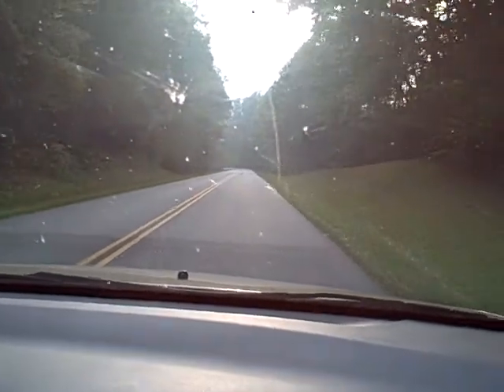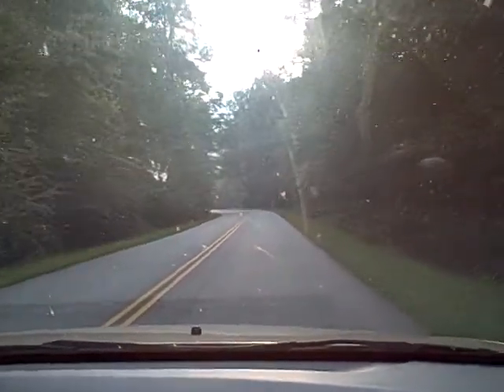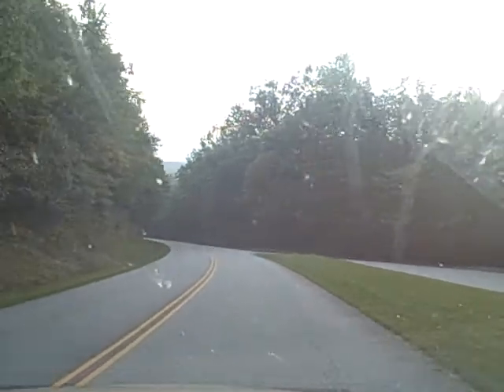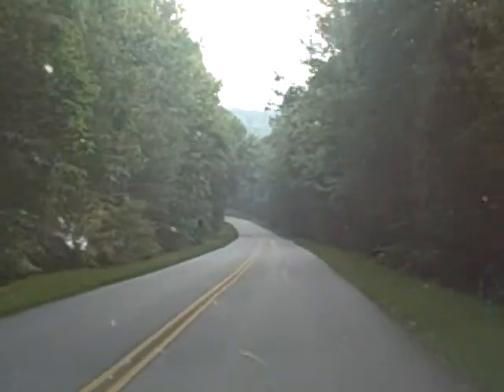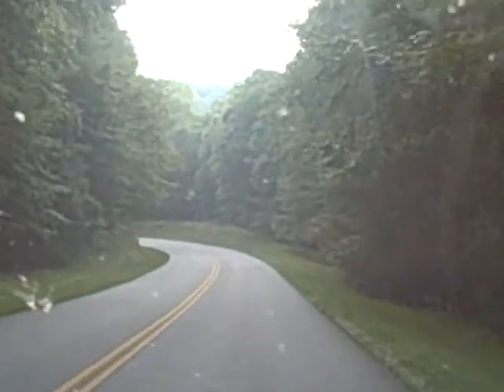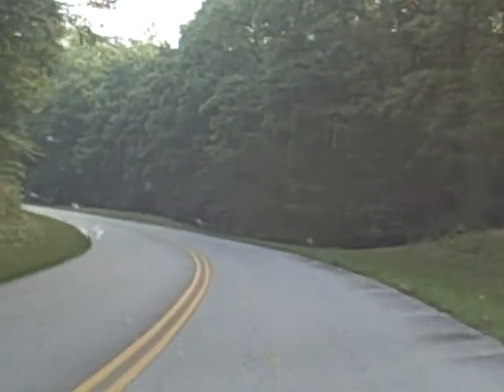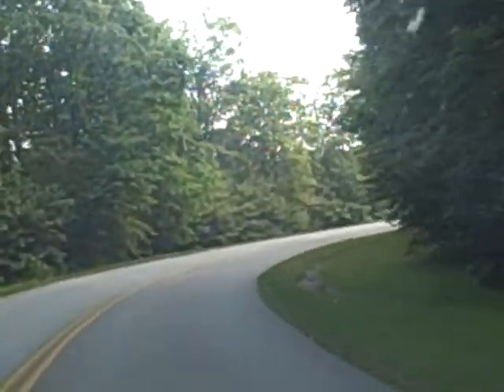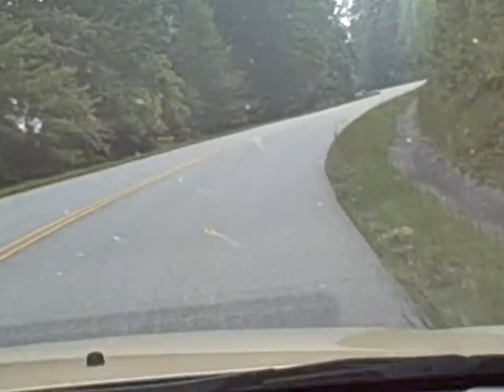Scenic Highways of America: Blue Ridge Parkway North Carolina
The Blue Ridge Parkway is one of the most scenic roads in America. Views of mountain ridges, bridges over water falls ravines, a drive on this road is sure to renew the spirit of nature and enjoyment of driving. The blue Ridge Parkway is a very well maintained road with few potholes, and well manicured shoulders.